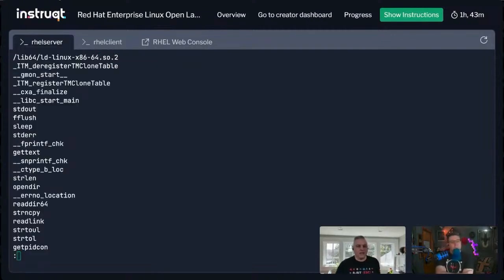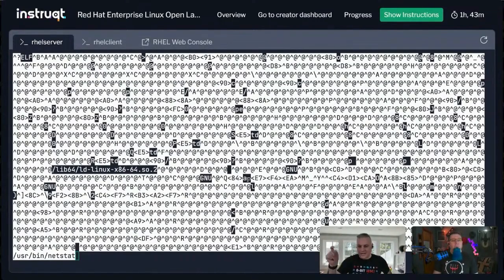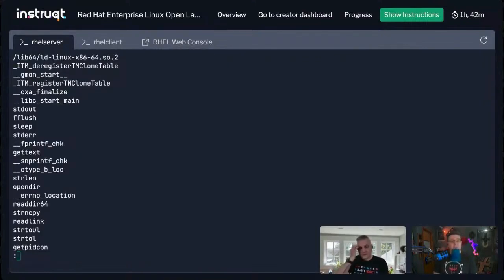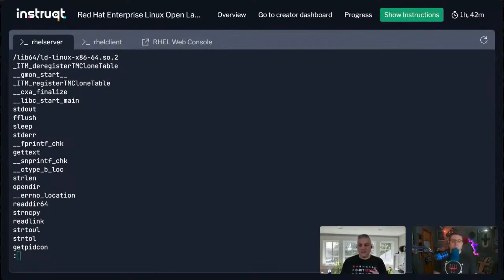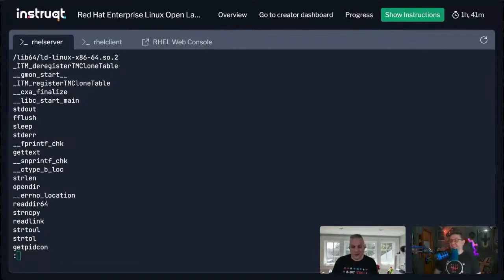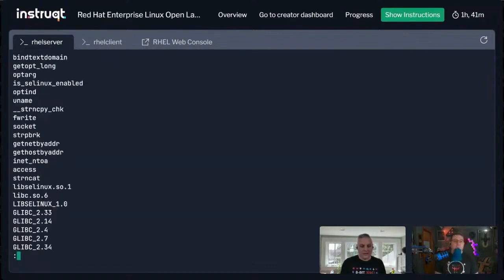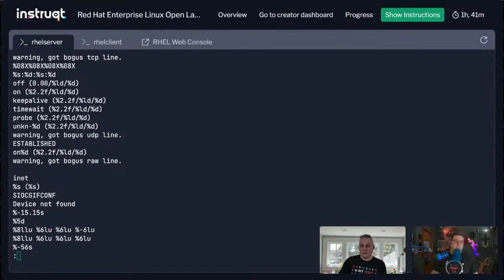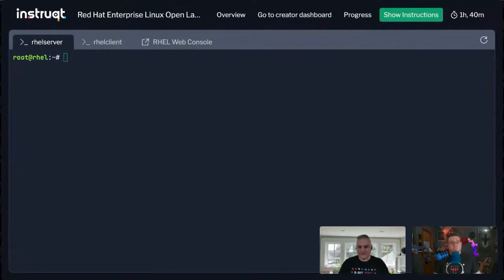Find hidden IPs in Binaries with Strings Command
We dive into the 'strings' command—a useful tool for pulling readable text from compiled binaries. Perfect for cyber competitions, 'strings' helps users find critical data like IP addresses without needing to run potentially suspicious programs. We also discuss the limitations of the command and how users can work around obfuscated data. Finally, we provide tips on using 'strings' in conjunction with other tools like grep for more efficient searching.

00:00 Let's look into Security Commands
00:05 Understanding the 'Strings' Command
01:12 Practical Applications in Cyber Competitions
02:34 Limitations and Obfuscation Techniques
02:57 Developer Practices and Code Maintenance